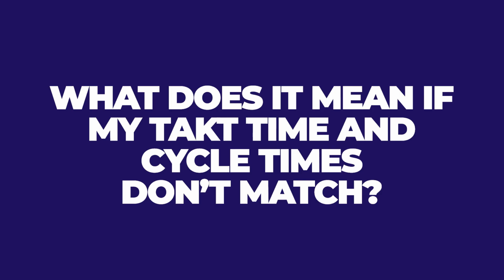Is Takt Time The Same As Cycle Time?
Is takt time the same as cycle time? A lot of people get confused about these terms, how they're calculated and which one to focus on. So, in this video, I'll answer the most common questions people ask about takt time and cycle time so that you can understand how to use these metrics for your project!

Jason Schroeder

00:00 Intro
00:19 Takt Time
00:50 Cycle Time
01:58 Construction vs Manufacturing
02:40 Example
04:47 Misunderstandings
05:27 Focus
07:14 Calculation
07:55 Mismatched Times
08:45 Teaching Crews
09:05 Learn More